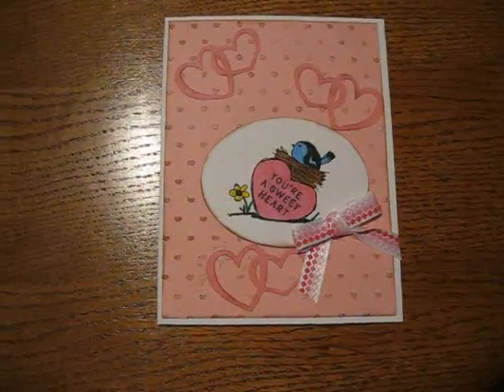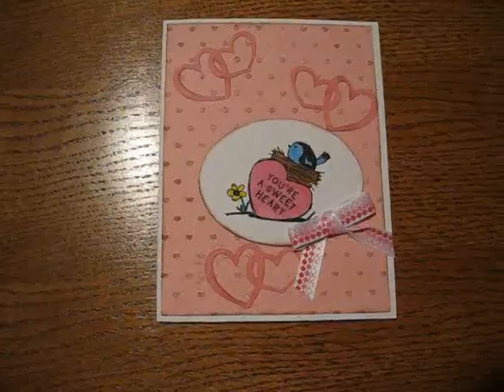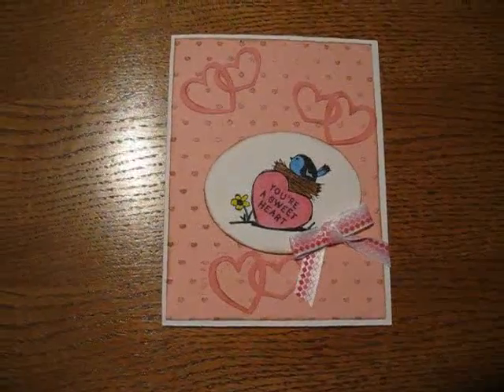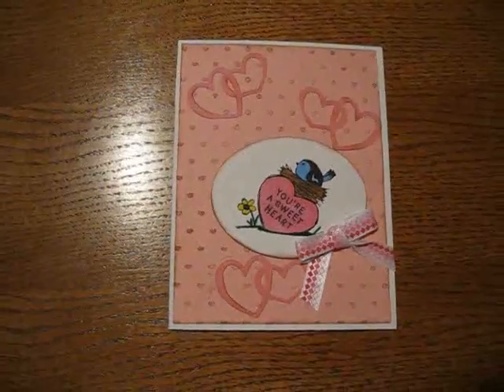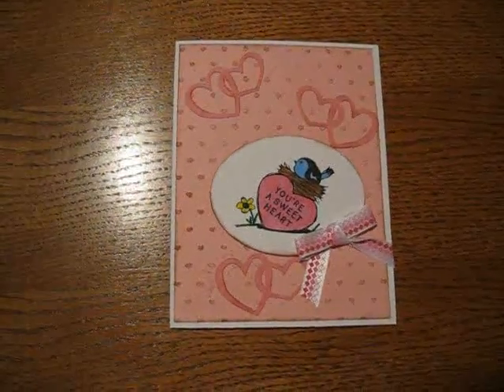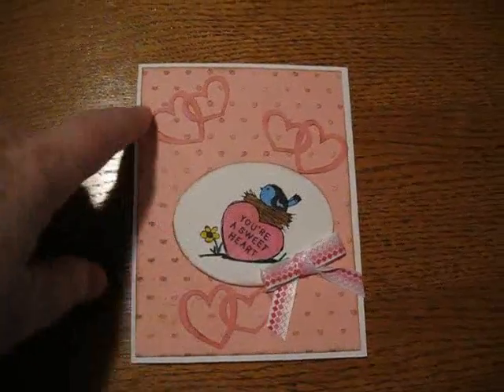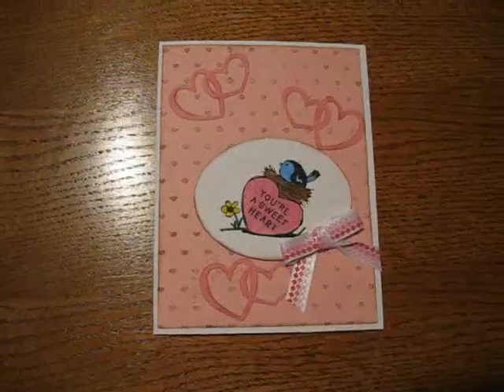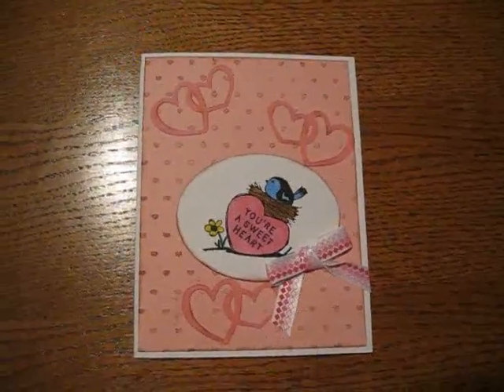Day 23 of Marion Smiths 31 day challenge - Valentine Card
I made a card for my dear hubby.  I used Inkadinkado valentine stamps.